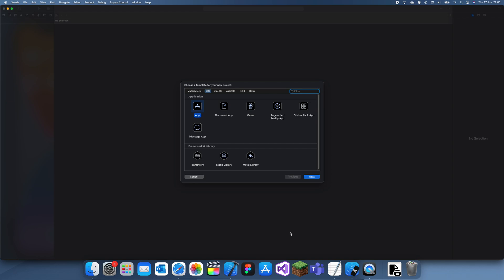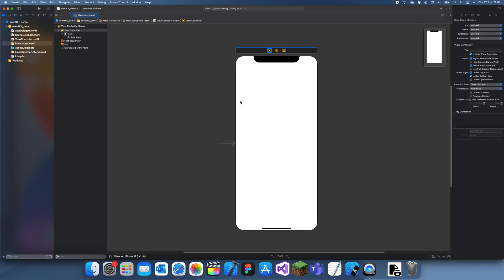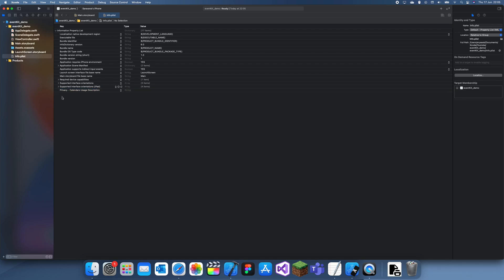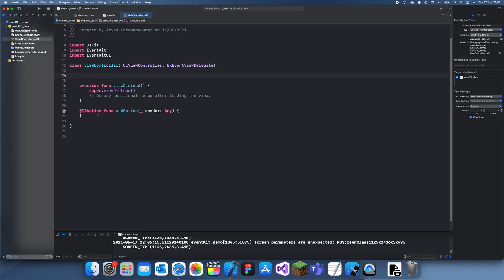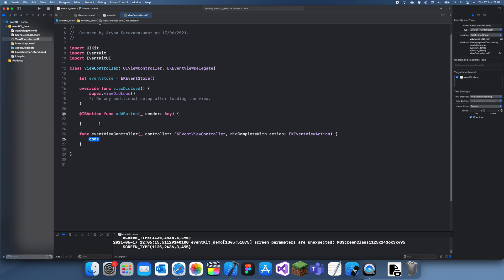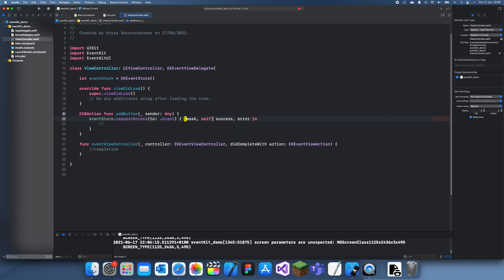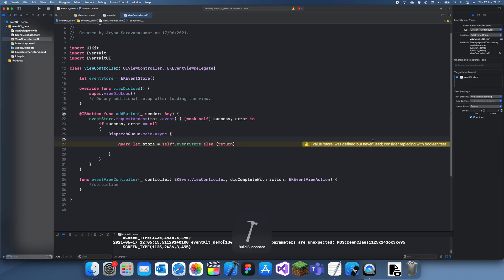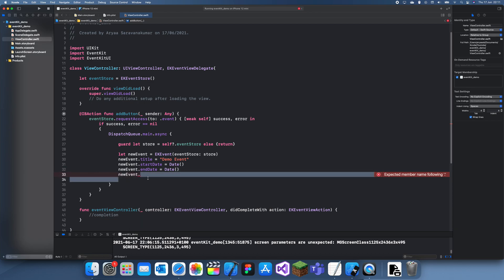How to create a Simple Event with EventKit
In this tutorial I will show you how to add a simple event to the calendar app from within your own app, this is using the eventkit framework from apple